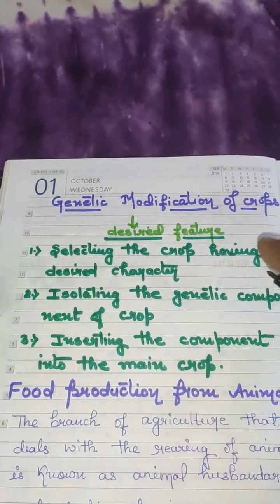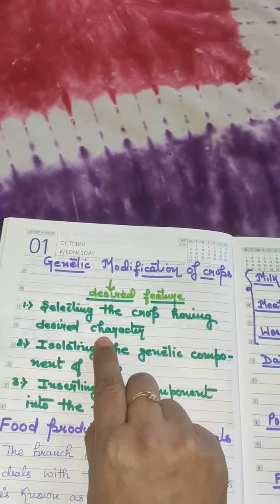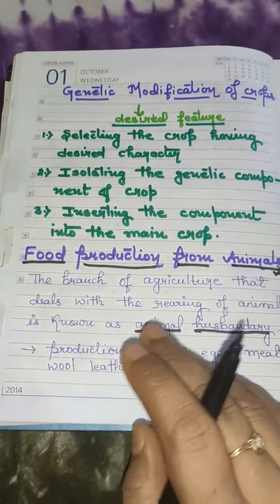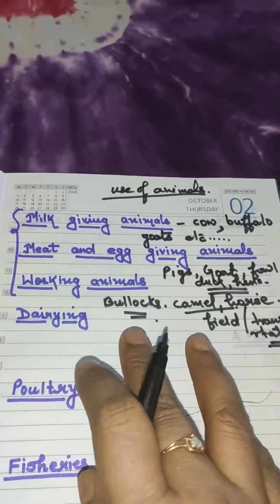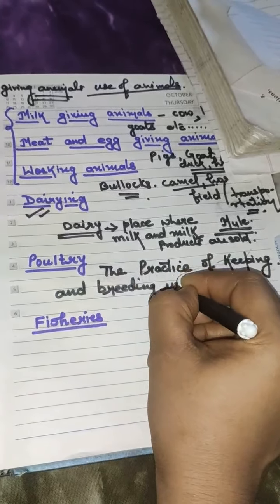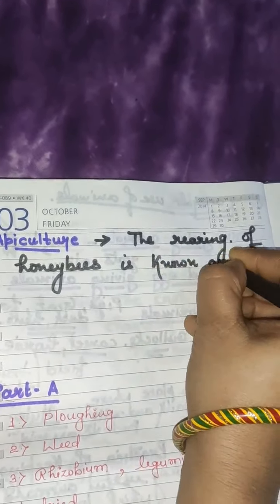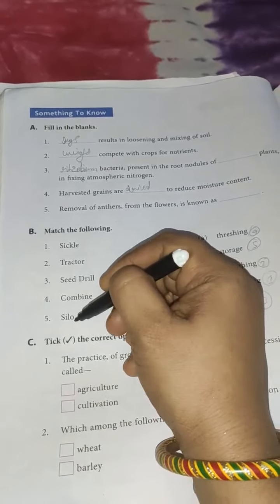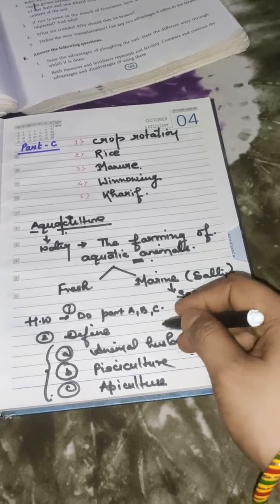Class 8 Ch Crop production and management ( By Pushpanjali Mishra)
Raising of livestock, discussion of part A,Band C